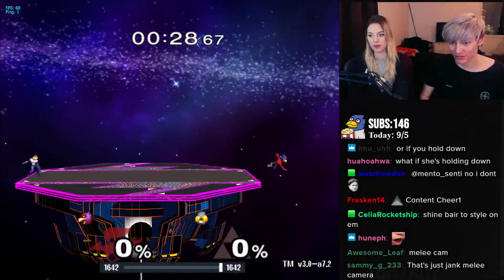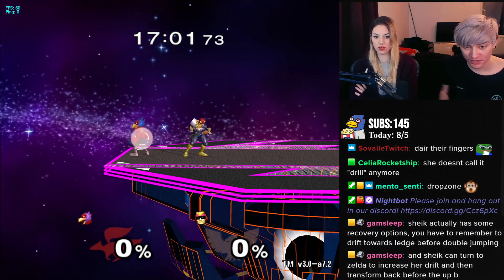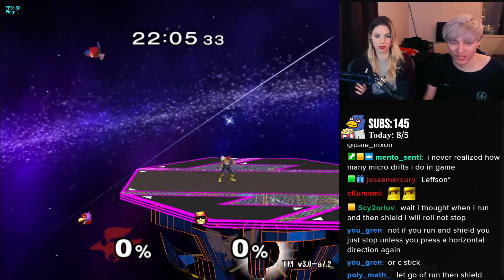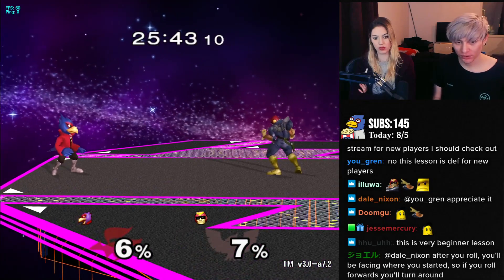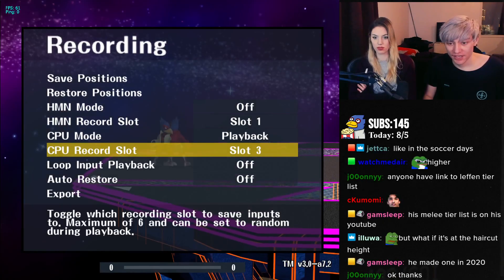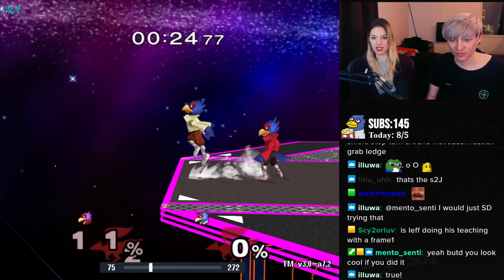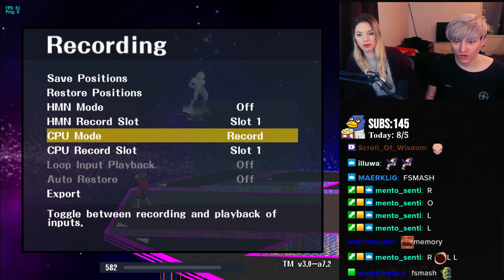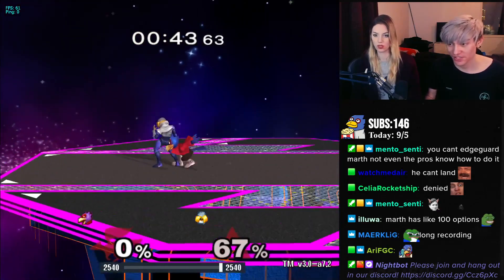LEFFEN TEACHES: Edgeguarding for beginners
One of the Super Smash Bros Melee lessons Leffen gave me a while back. This time covering Edgeguarding! It's a bit of a basic tutorial for beginners focusing on Falco. I hope you can learn something useful from this!

SSBM,Melee,tutorial,edgeguard,edgeguarding,how to,Falco,Leffen,FGC,Kilmer,Smash